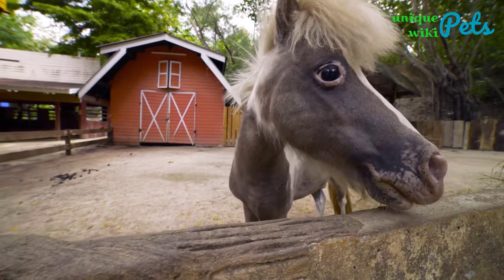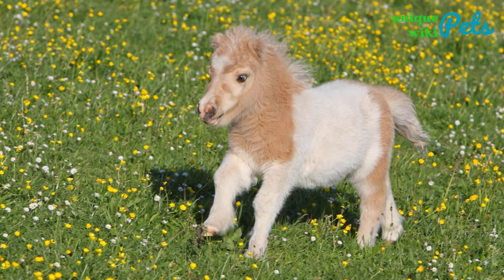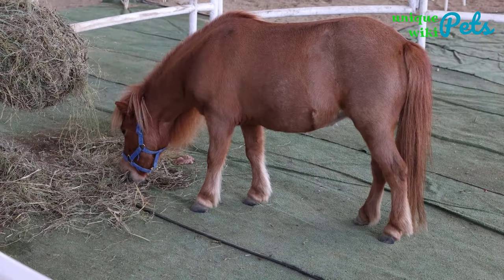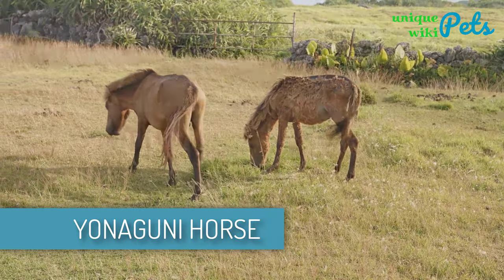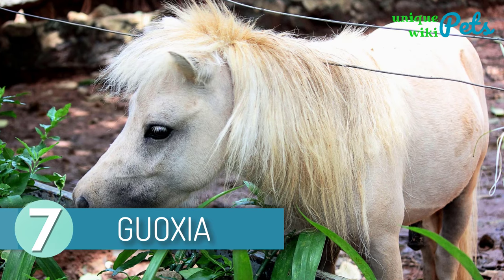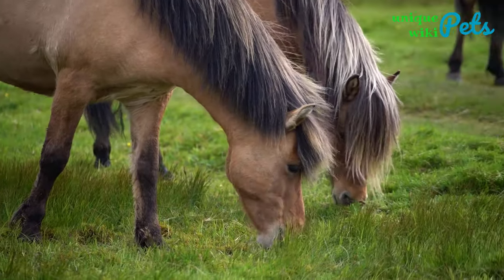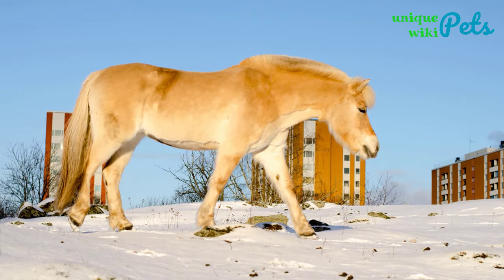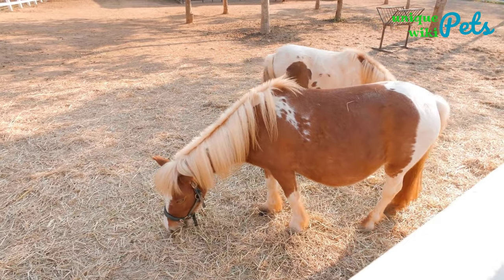Top 10 Small Horse Breeds for YOU to Keep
- Falabella
- Shetland Pony
- Miniature Horse
- Class B Kentucky Mountain Horse
- Yonaguni Horse
- Noma Pony
- Guoxia
- Icelandic Horse
- Haflinger
- Fjord Horse